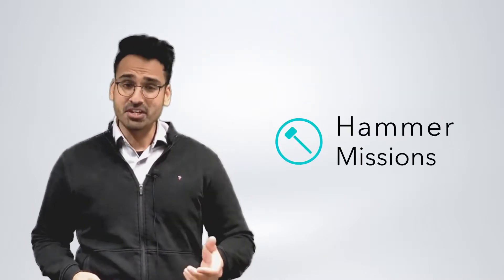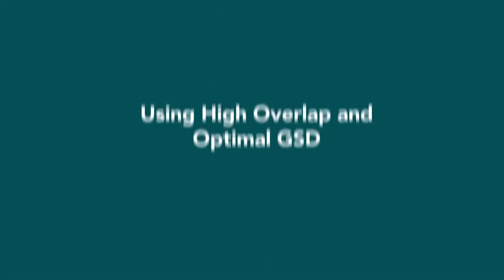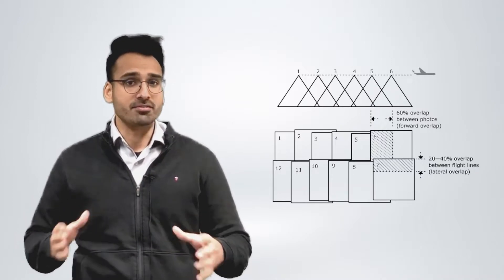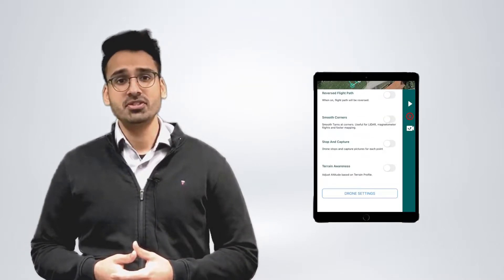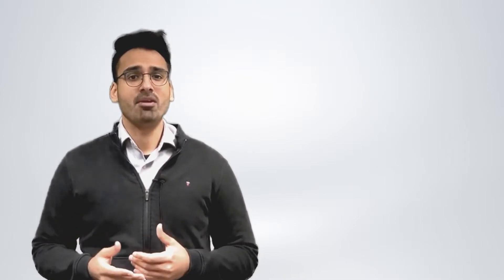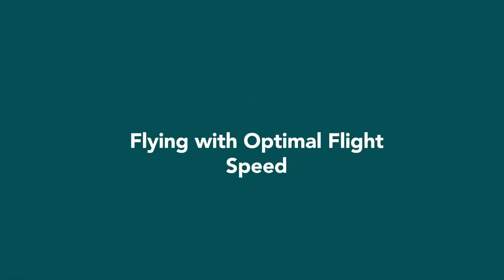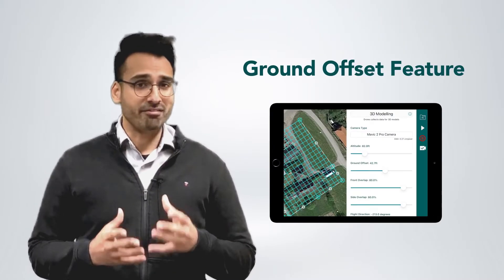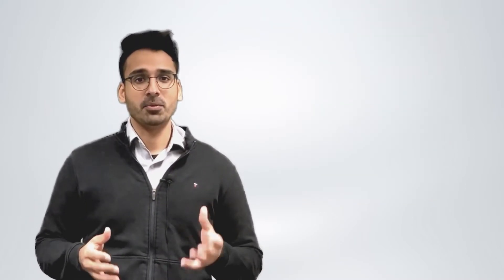How to collect High-Quality Data for Drone Photogrammetry?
In this video, our founder CEO Varun Sarwal will look at some of the key things to consider while collecting high-quality data for drone-powered photogrammetry.
About Us:
Hammer Missions is an end-to-end solution designed to help drone professionals and Enterprise UAS programmes collect high-quality drone data for commercial inspection and mapping.